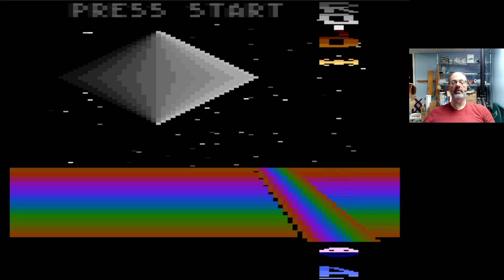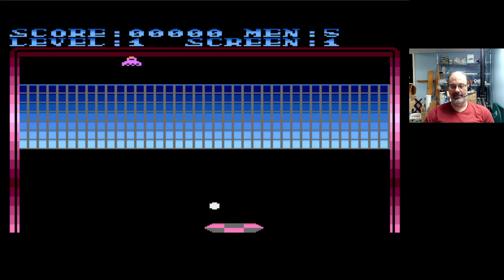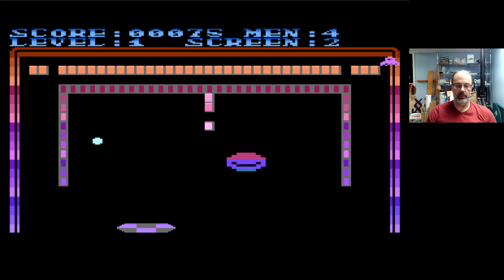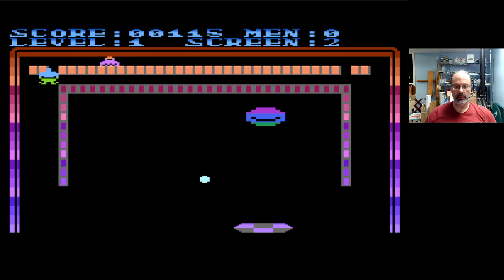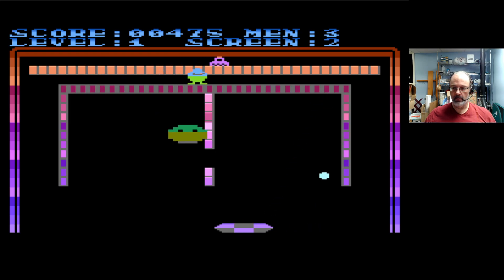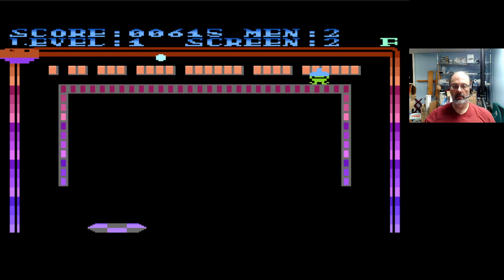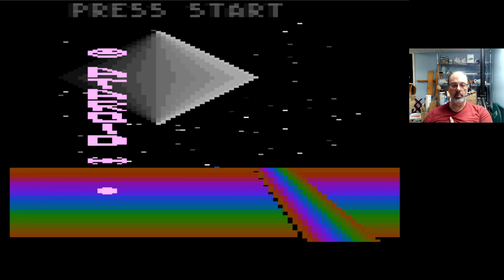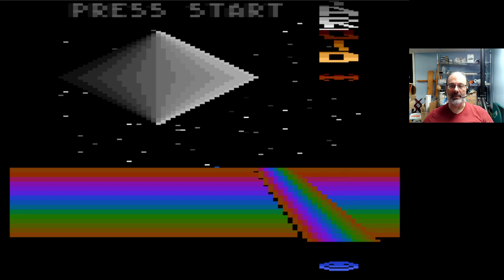Atari 8-Bit Game Play, Ataroid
In which I play "Ataroid". It seems that very little is known about this this game, other than that it was a type-in program in "Atari Magazin". Added note: I did some digging around, located and examined issues of "Atari Magazin", and found this program in the May 1988 issue. The article begins on page 58 of that issue.

It's an Arkanoid/Breakout style game. It's got really small bricks, which is challenging, and then on level three it takes five or six hits to break each brick in the first couple of rows. The difficulty escalates too quickly for my liking.

The game has good music, is colourful, and control is reasonably tight.